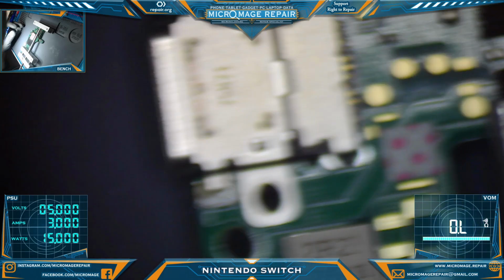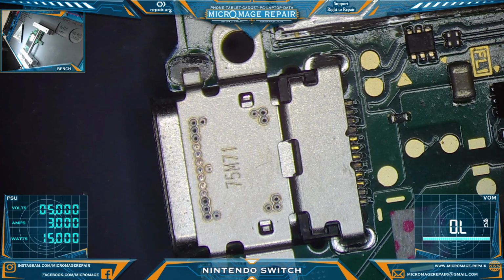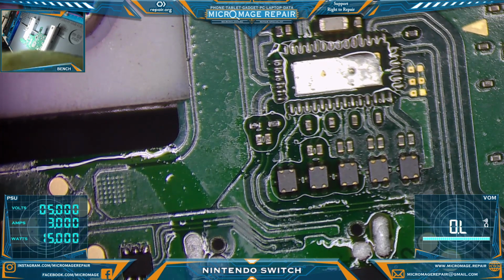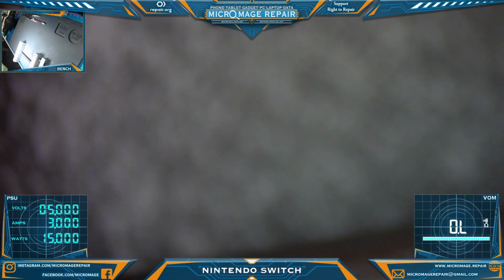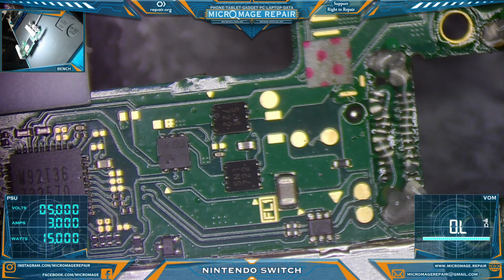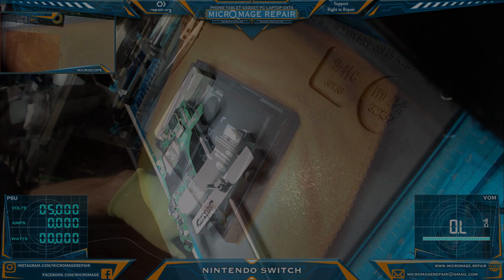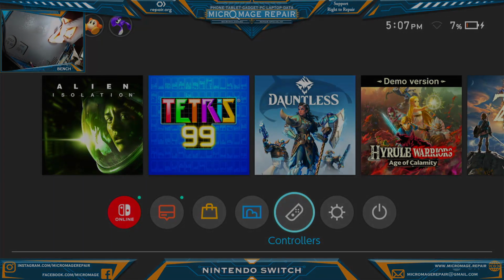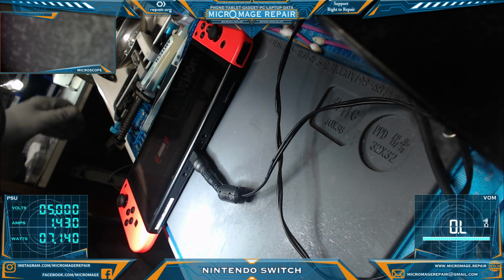Nintendo Switch: Someone's been in here....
In this video I repair a Nintendo Switch port and some damage caused by another party.